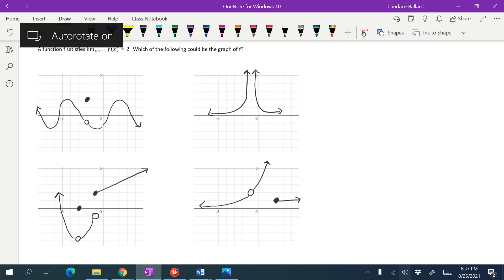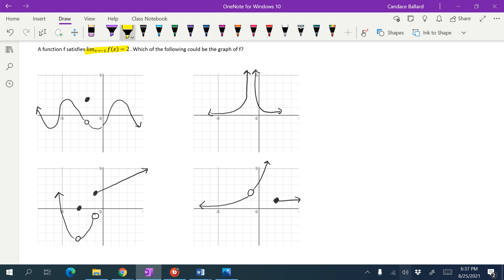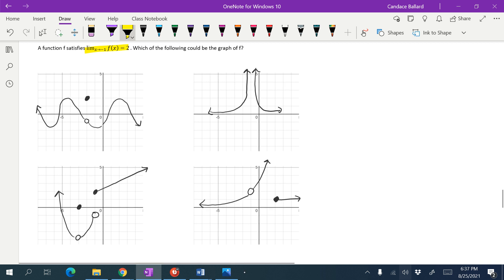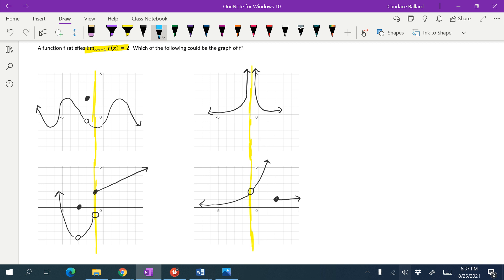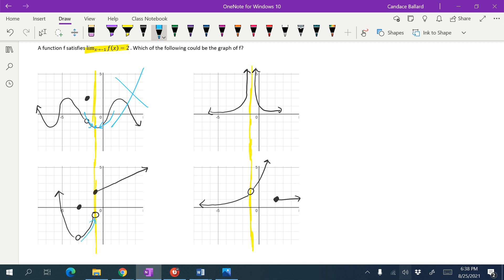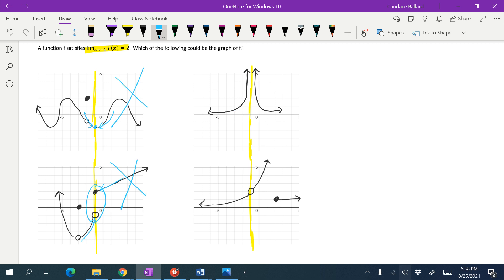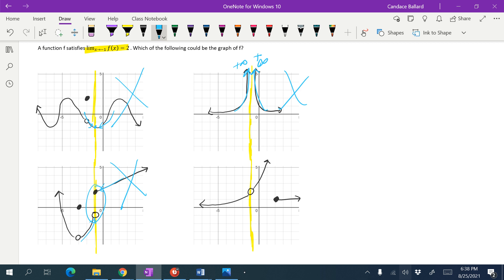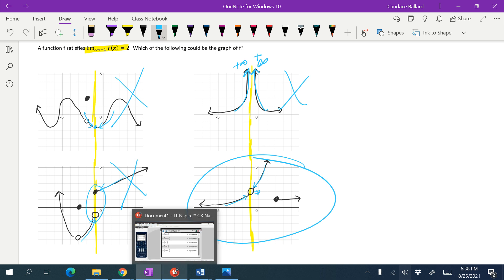AB Topic 1.1 & 1.2 Review Adv MC #3